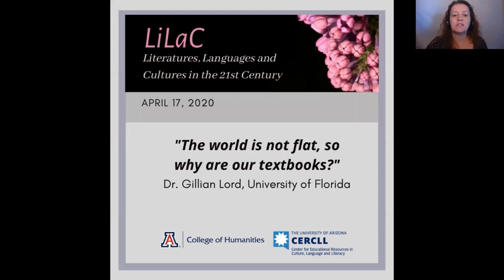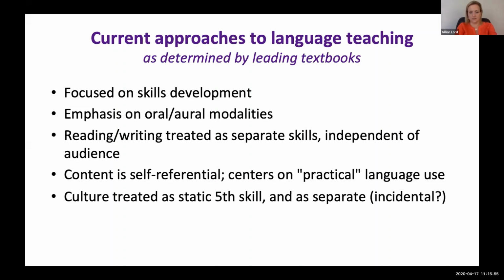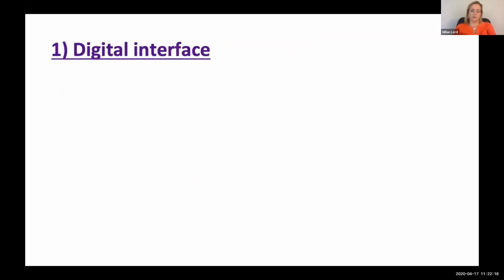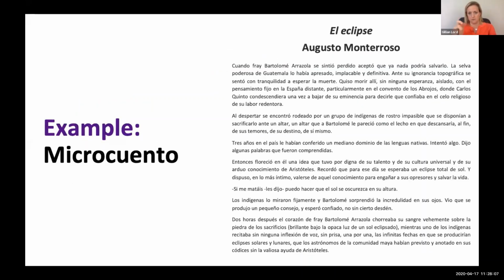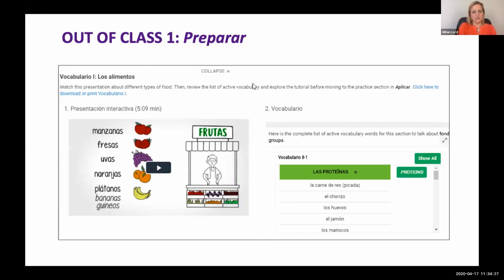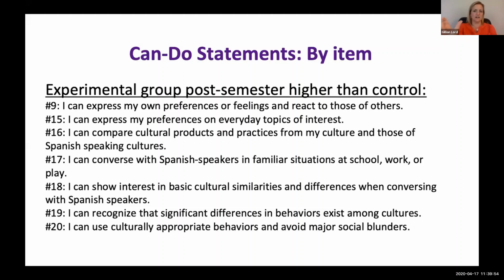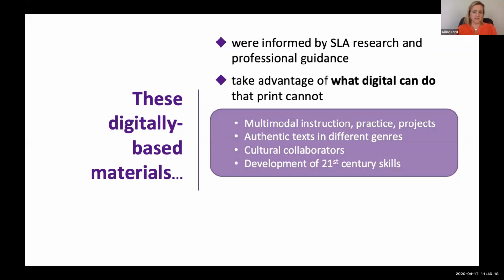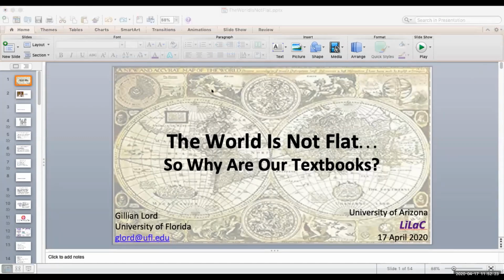Gillian Lord Webinar: The World is not Flat, so why are our Textbooks?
Dr. Gillian Lord addressed the emphasis on remote education and the creation of online resources, in a CERCLL webinar in April, 2020

𝘛𝘩𝘦 𝘸𝘰𝘳𝘭𝘥 𝘪𝘴 𝘯𝘰𝘵 𝘧𝘭𝘢𝘵, 𝘴𝘰 𝘸𝘩𝘺 𝘢𝘳𝘦 𝘰𝘶𝘳 𝘵𝘦𝘹𝘵𝘣𝘰𝘰𝘬𝘴?

𝗚𝗶𝗹𝗹𝗶𝗮𝗻 𝗟𝗼𝗿𝗱 (University of Florida, Professor and Chair of the Department of Spanish and Portuguese Studies)

Abstract: Following the Modern Language Association’s (2007) recommendations, and in the face of declining enrollments nationwide, language programs are beginning to undertake serious self-reflection with respect to our curricula and our pedagogical approaches. This process often reveals our need to re-envision our approach to teaching languages, literatures and cultures. One such way language educators look to innovate their teaching is by embracing digital tools, whether of their own design or those that accompany textbook packages.  While there is no doubt that digital materials facilitate opportunities for fostering the “translingual and transcultural competence” called for by the MLA, it is less clear when and how these technologies will cease to be add-ons and begin to serve a more integrative function in transforming our teaching and learning.  To this end, I argue that the paper-based textbook has outlived its usefulness in today’s world, both logistically and pedagogically, and that the change we need in terms of how we teach cannot fully take place until we change the materials we use to teach. To demonstrate, I explain the theoretical underpinnings that went into the design and development of my new co-authored digital beginning Spanish textbook, Contraseña. To conclude, I analyze student outcome data from learners using this program in order to show that this transformed approach benefits both students and instructors.